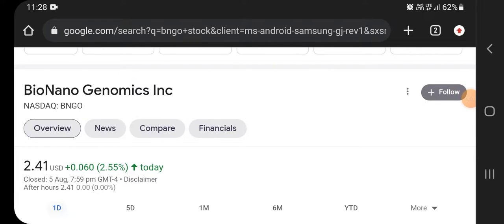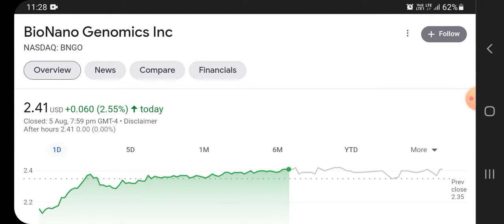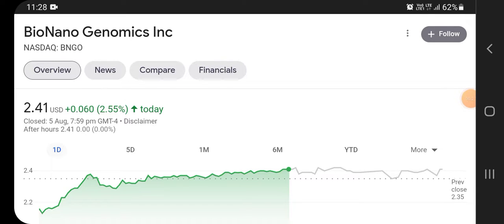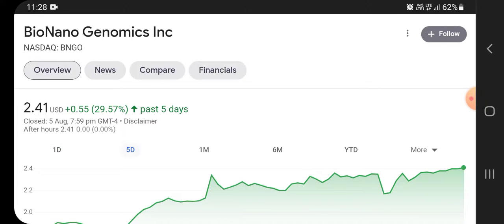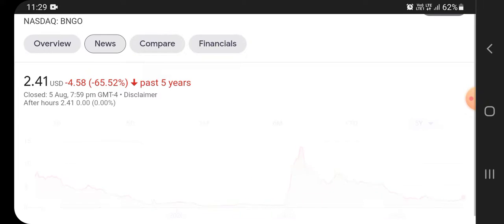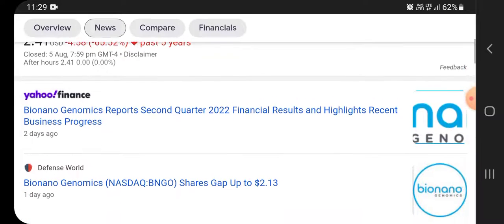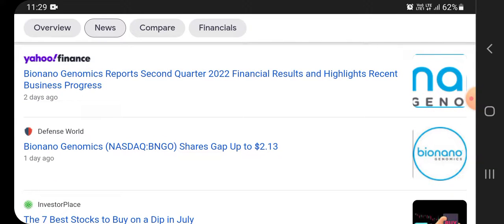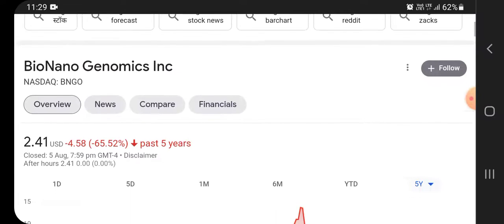BNGO Stock-BioNano Genomics Inc Stock Breaking News Today | BNGO Stock Price Prediction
wstrades TSLA Stock SHOP Stock ATER Stock Aterian Stock NFLX Stock Netflix Stock MDVL Stock bngo RDBX vrm TSLA thegodpill Gevo stock Rcat stock Prog stock Chpt stock Robinhood Stock Wallstreet Trapper My Strategic Forecast Camber Energy Stock AMC Stock Earnings Gazprom Stock Spce VirginGalactic Meet Kevin ILUS Stock INDO Stock LCID Stock RSX Stock Sberbank Stock Tesla Stock Today AITX Stock News TTCF Fantasy Stock Exchange! Sony Stock SBEV Stock Netlist Stock Trey Trades SDC Stock Stock Market Bubble Stock Market Bubble 2022 Stock Market For Beginners History of Stock Market Stock Market Crash 2022 Stock Moe TSLA StockMarketCrash MRNA Jim Cramer Kenan Grace Matt Kohrs Stock Moe Best stocks to buy now, Top stocks to buy now, stocks to buy now, top stocks to buy today, Stocks Investing for beginners, Stocks to buy right now, stocks to buy today, robinhood, webull, m1 finance, Stock Market, best stocks to buy now, amc stock, bngo stock, virgin galactic, spce stock, moderna stock, mrna stock, moderna vaccinne, RKLB Stock, Space stocks Top stocks to buy now, best stocks to buy now, Stocks to buy now? spce spcestock virgingalactic spcestockvirgingalactic finance stocks investing nio bngo tesla amc moderna modernastock mrnastock mrna TSLA AMZN GOOG PROG MARK DWAC CEI ASTR Stock TONR Stock FAMI Stock XELA Stock PYPL Stock TLRY Stock SQ Stock Roku Stock